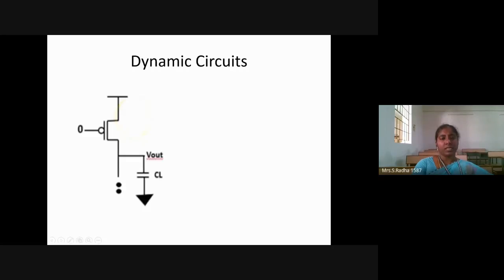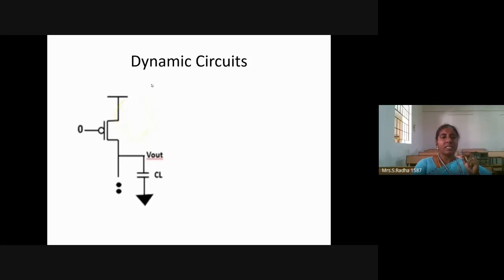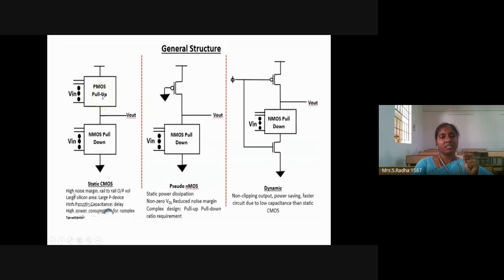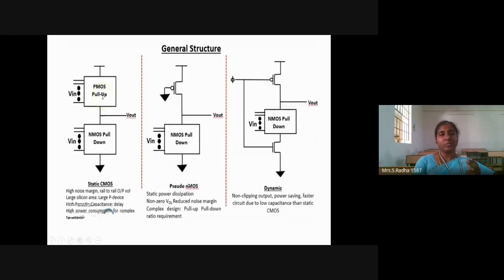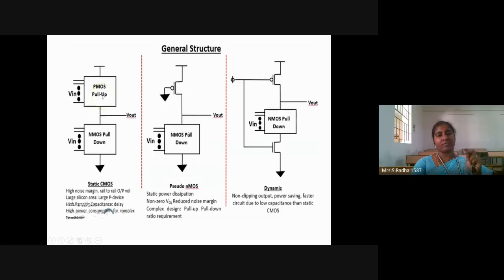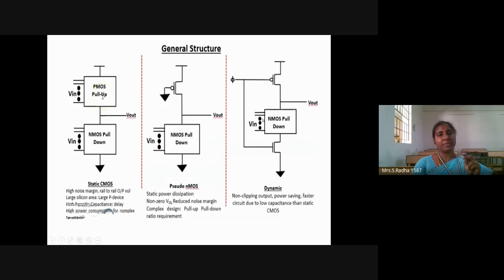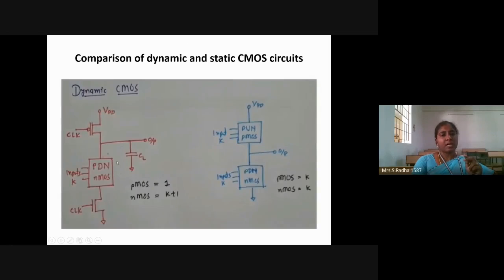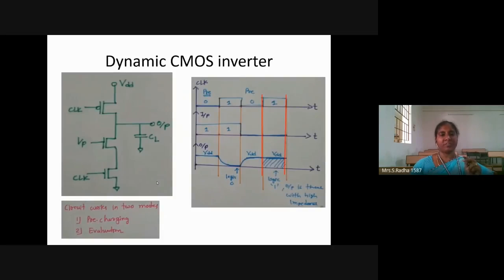Dynamic CMOS Theory L1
VLSI Lab-Dynamic CMOS Theory